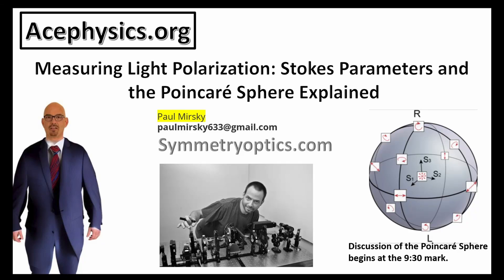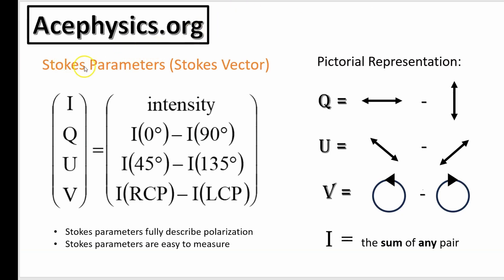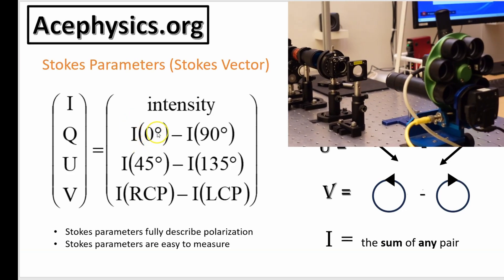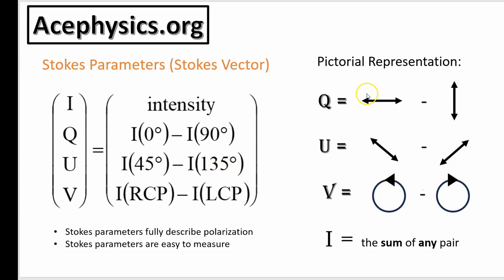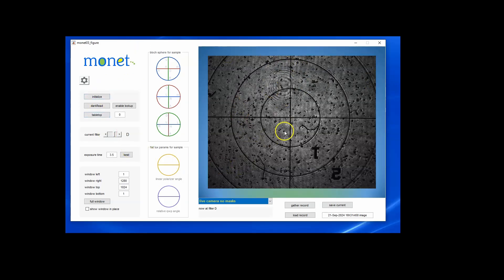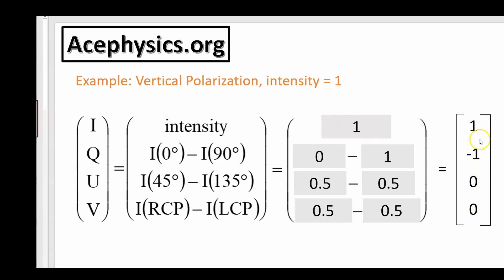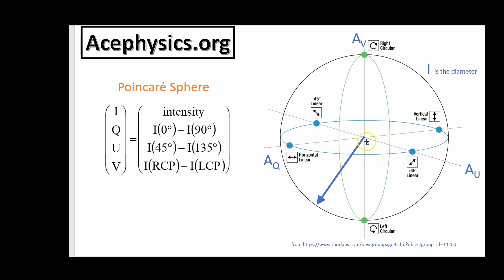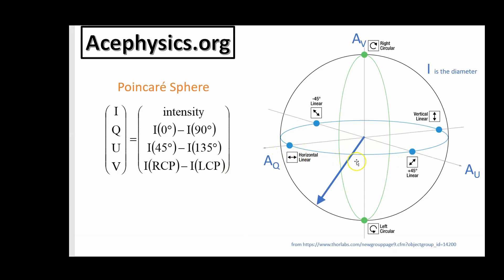Demonstration Measuring Polarized Light with Stokes Parameters and the Poincaré Sphere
In this video, Dr. Jacob Hudis visits the home optics lab of Paul Mirsky, a fellow Columbia University SEAS alumnus and expert in light polarization. Paul, the founder of SymmetryOptics.com, demonstrates his custom setup to measure the polarization of light and offers a comprehensive explanation of the Poincaré sphere and Stokes parameters. In this detailed video, you’ll learn about linearly, circularly, and partially polarized light, as well as how to fully characterize a light wave's polarization state on the Poincaré sphere. Paul also provides an insightful demonstration of the false color system used to visualize polarization states. Whether you’re interested in optics, physics, or practical measurement techniques, this video is a must-watch!

Check out Paul Mirsky’s website at SymmetryOptics.com for more on light polarization and optical systems.